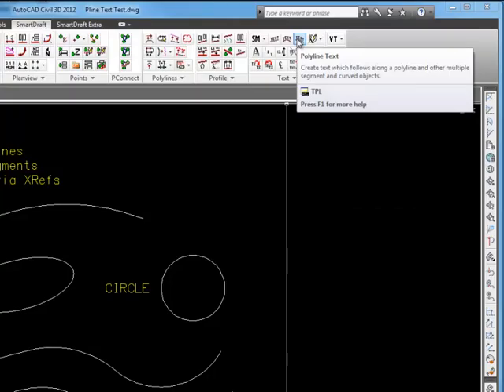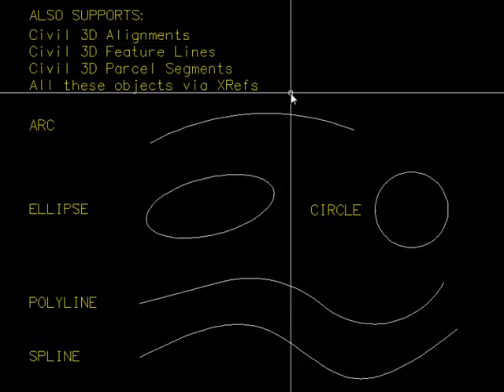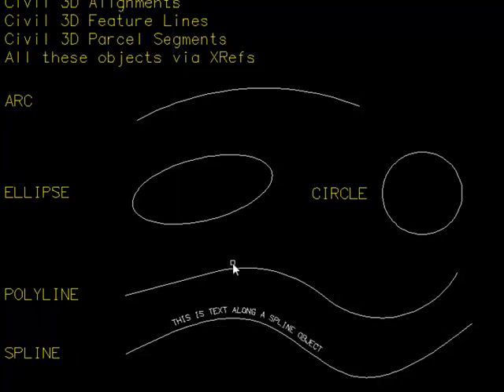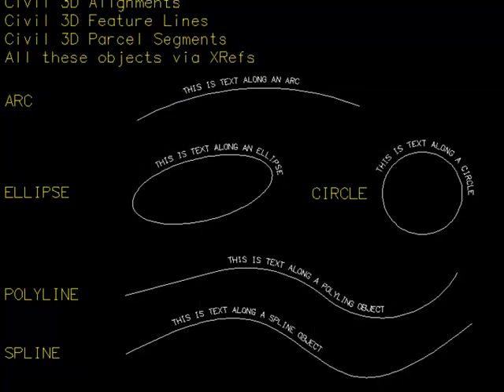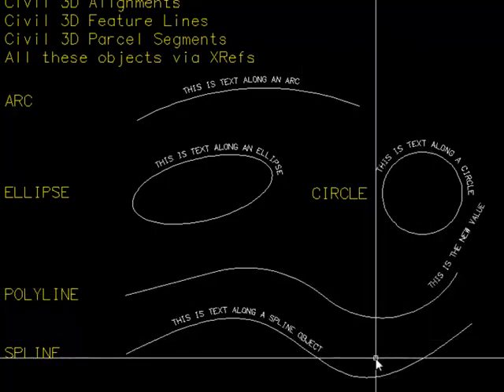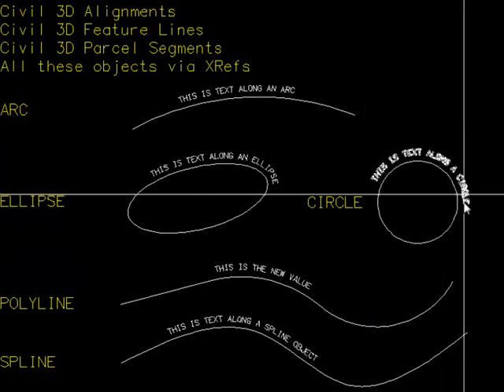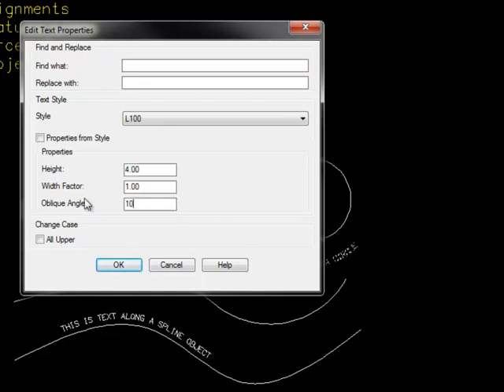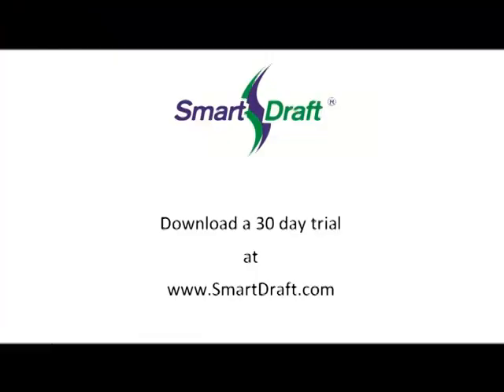SmartDraft Text Tools: Polyline Text AutoCAD, Civil 3D, and BricsCAD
SmartDraft Polyline Text.

Create text which follows along a polyline, spline, arc, circle, ellipse, and Civil 3D alignment, feature line, parcel segment, and survey feature.
Command entry: tpl